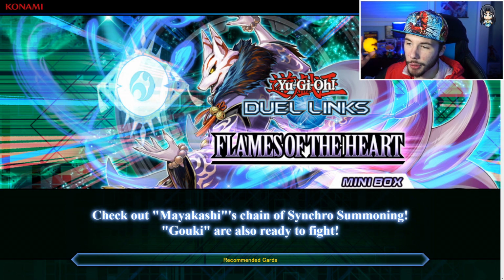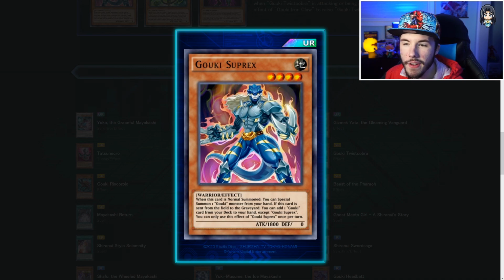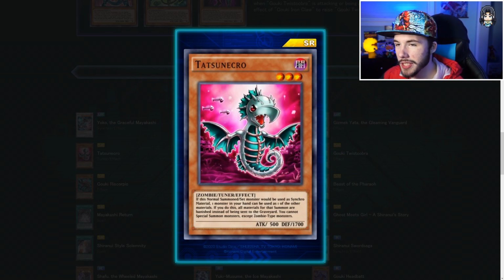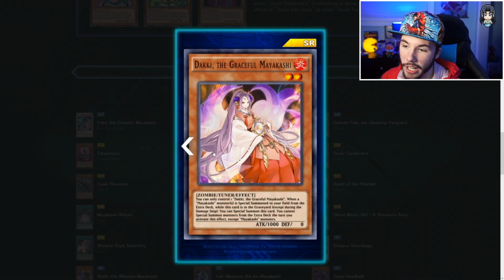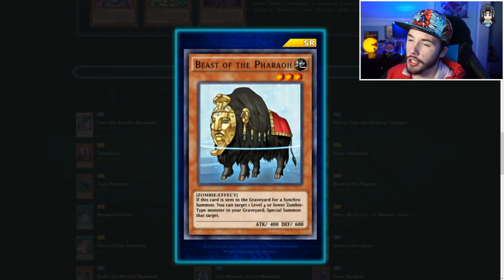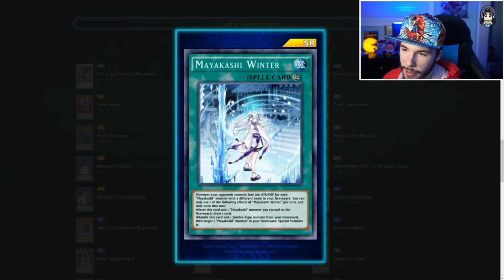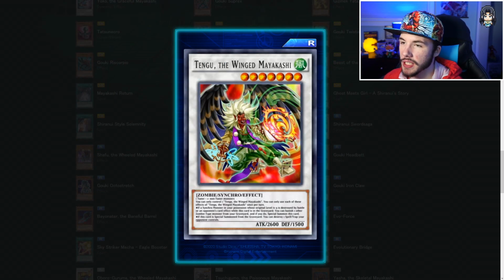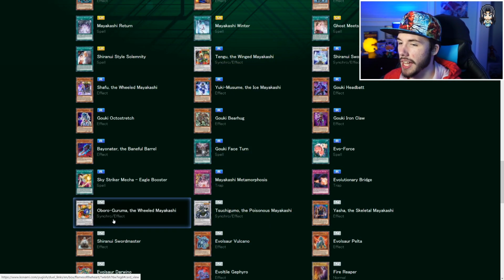NEW MINI BOX! Flames of the Heart! NEW SHIRANUI SUPPORT! GOUKI! MAYAKASHI! [Yu-Gi-Oh! Duel Links]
If you ever want to get your favorite Yu-Gi-Oh! Duel Links card IRL, be sure to buy it over at TCGPlayer